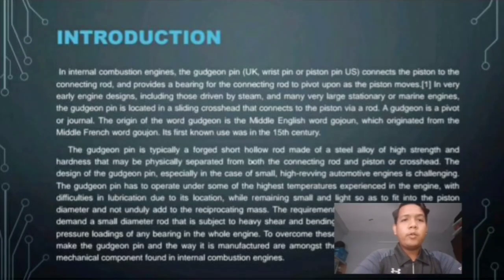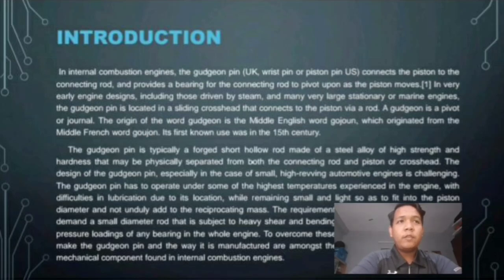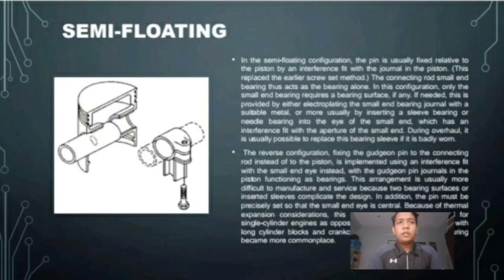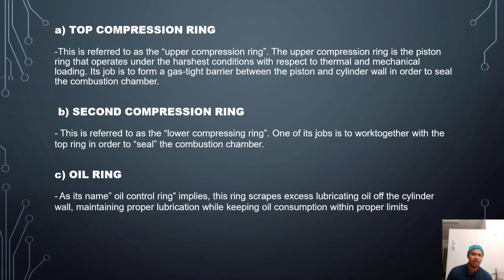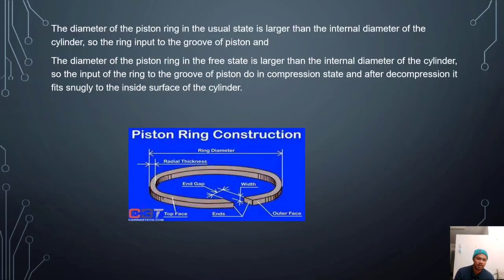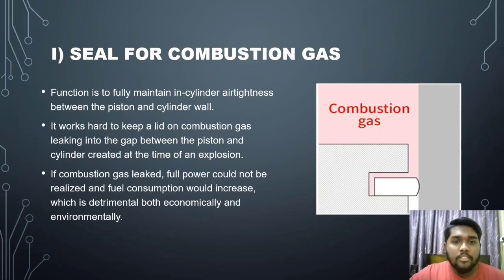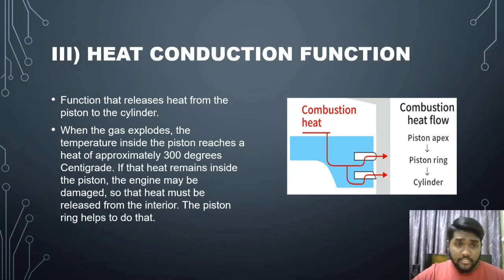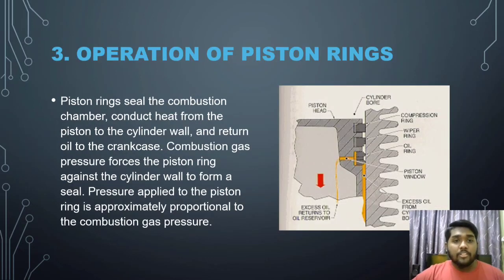DJA40072_ICE : 6.0 Piston And Piston Ring by Group 6